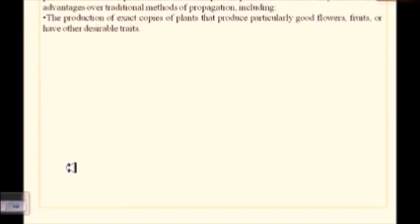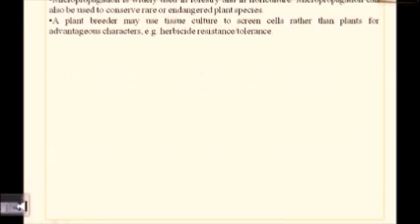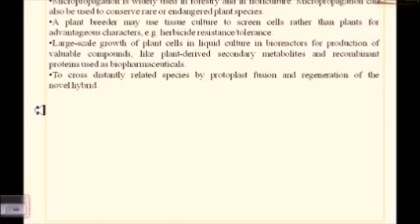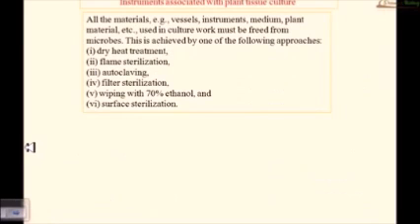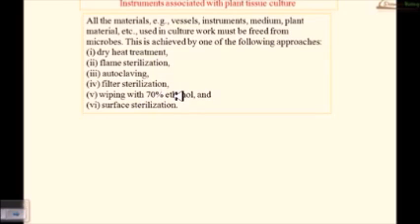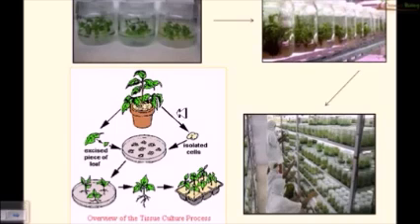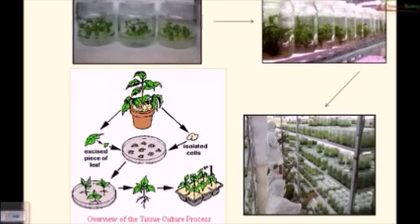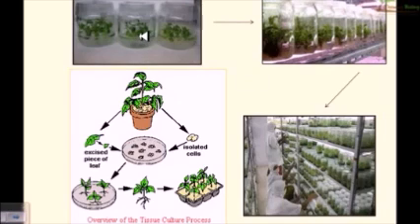Plant tissue culture 1